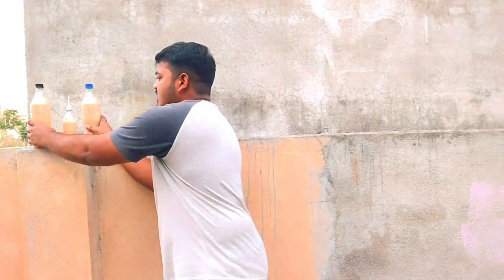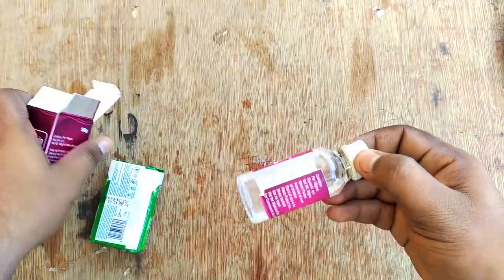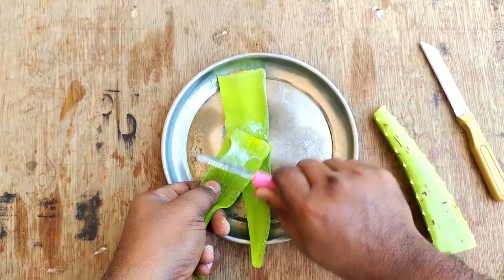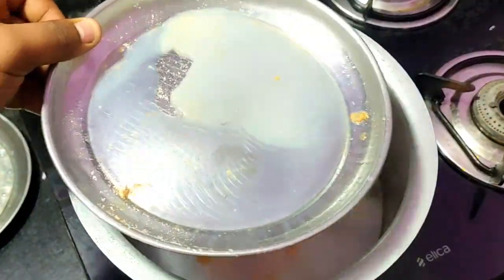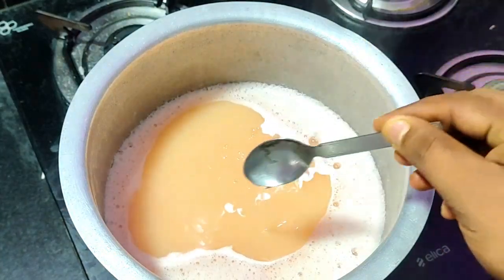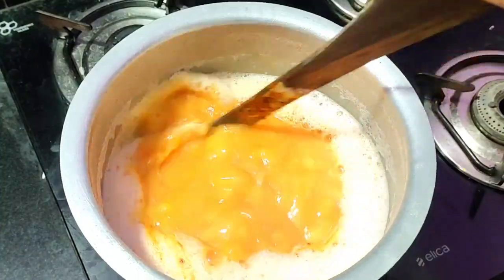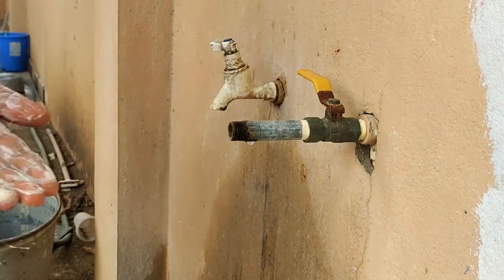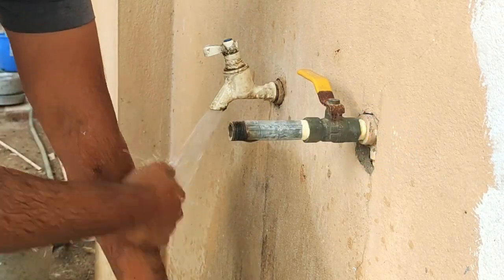how to make hand wash liquid at home in telugu